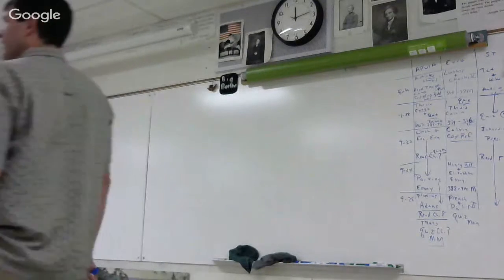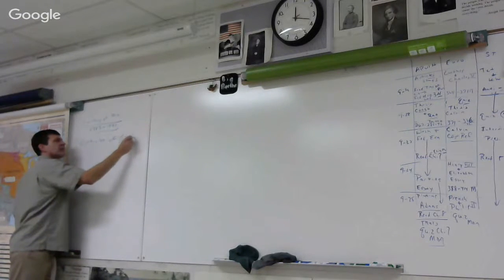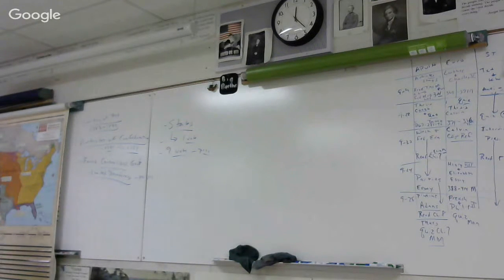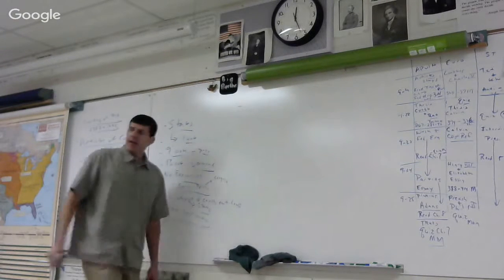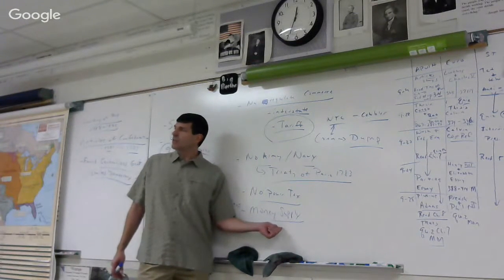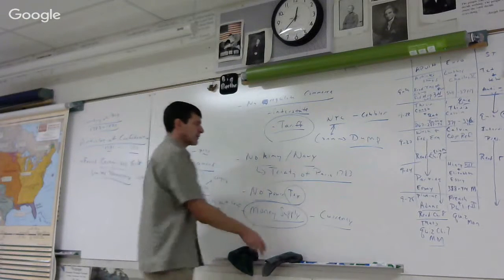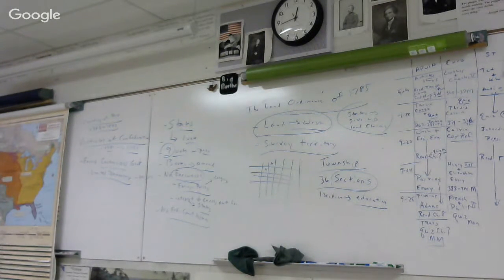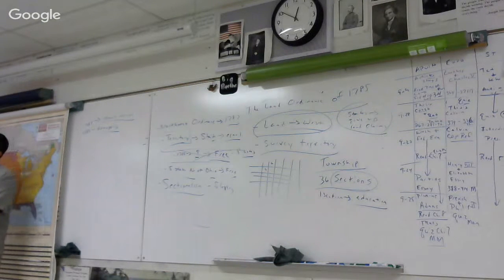9-21-2015 Articles of Confederation & Shays'